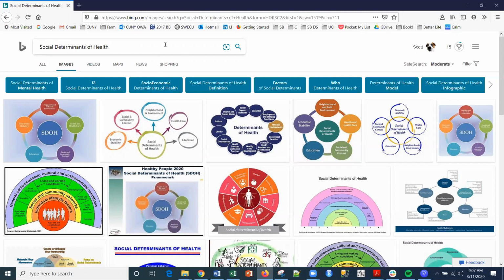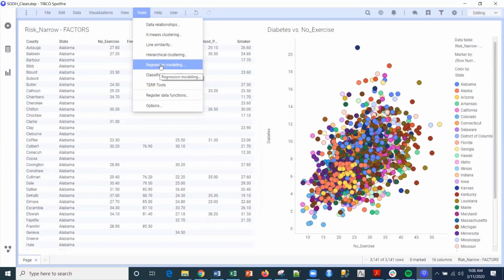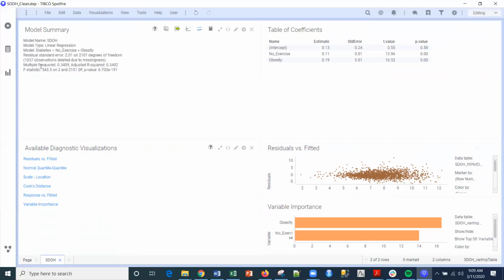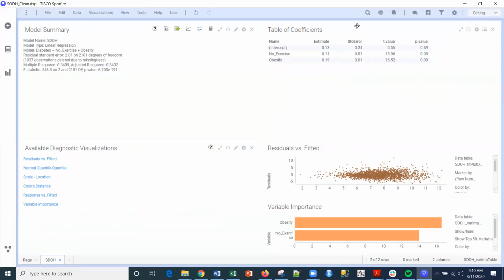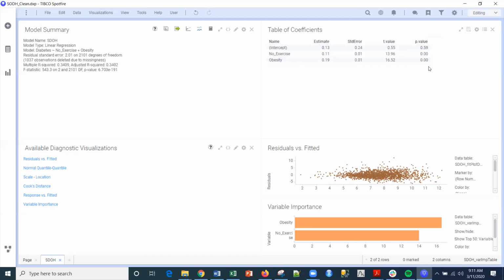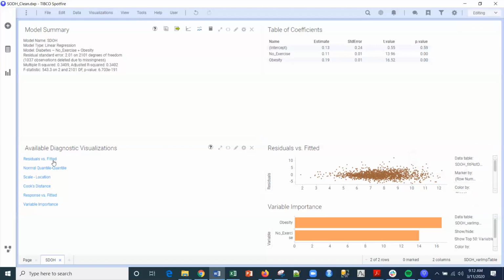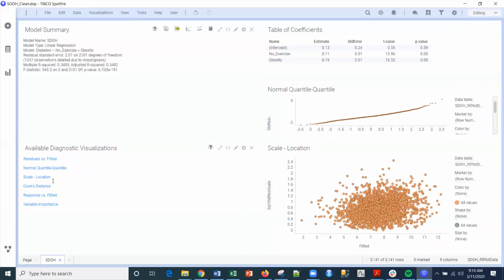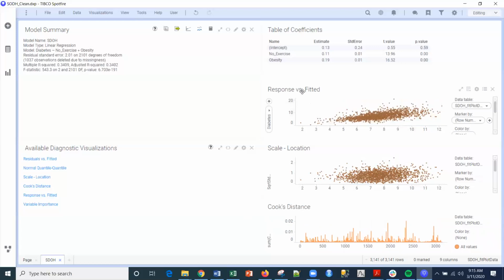SPF04 - SDOH Social Determinants of Health, Multiple Regression in Spotfire, Part 1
This short video illustrates multiple regression using Social Determinants of Health (SDOH) data. Creating a basic regression model for diabetes using exercise and obesity data and validating basic assumptions.  This part of the Spotfire Hints and Tricks series.